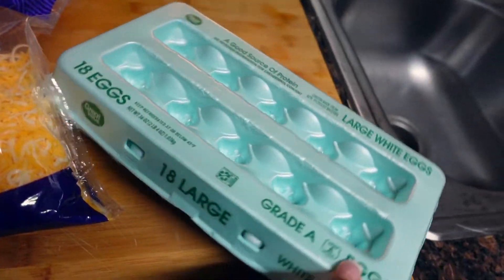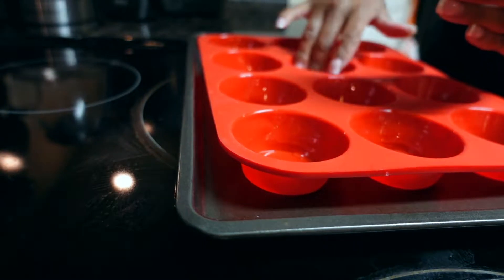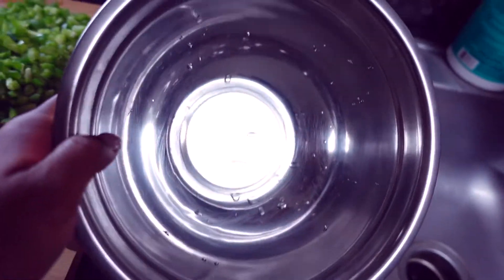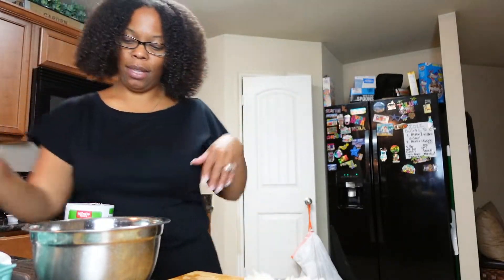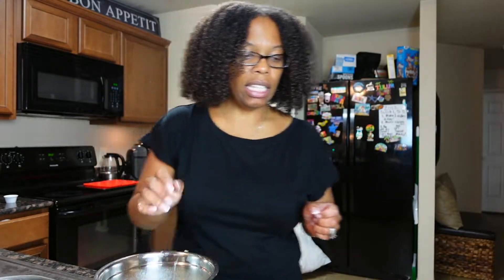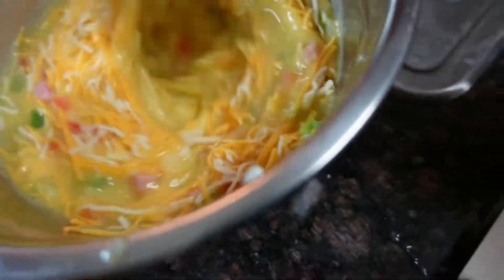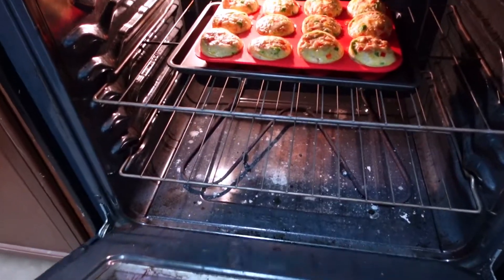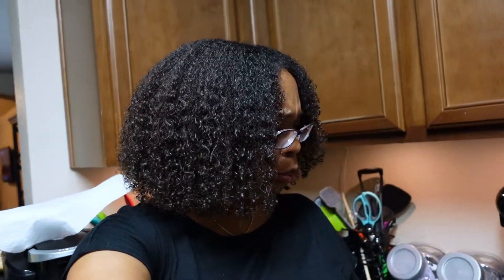How To Make Keto Starbucks Egg Bites | Easy Breakfast Recipe | Egg Recipes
I am making Egg bites for the 1st time!

My silicone muffin pan for the egg bites